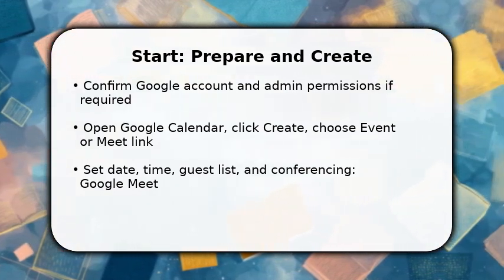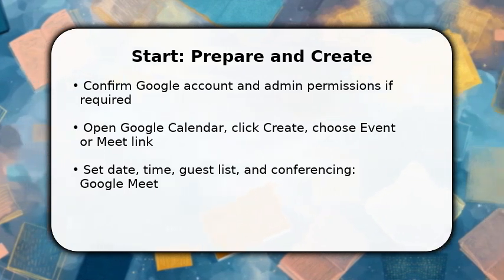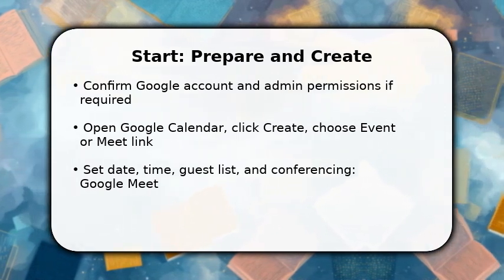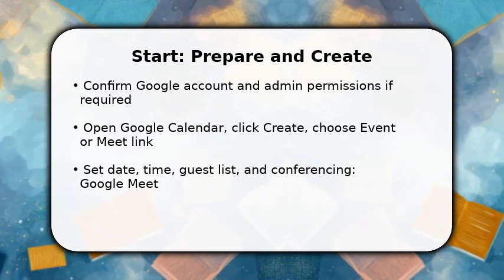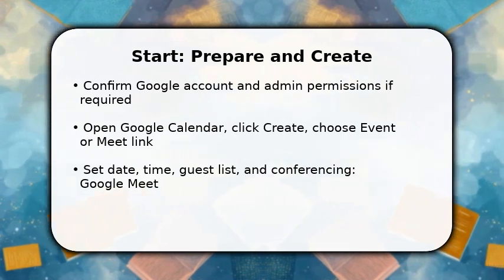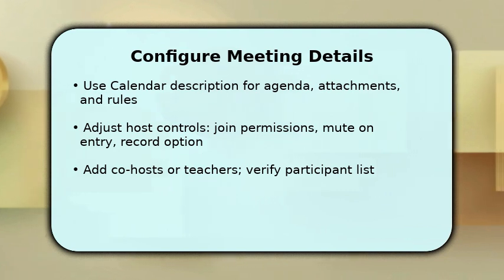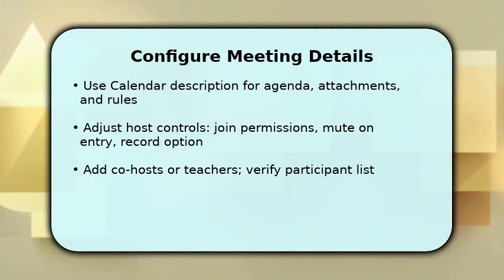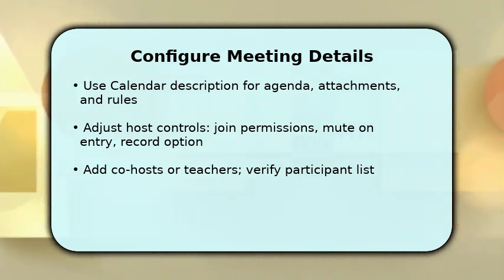How to Make Google Meet Class (only Way)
Learn the essential steps to set up and conduct a Google Meet classroom session. This video guide covers everything from creating an account, setting permissions for students, managing participants during live sessions, troubleshooting common issues, and best practices for engagement.